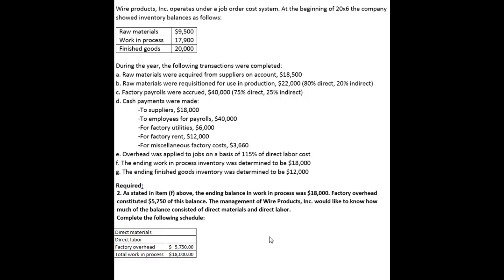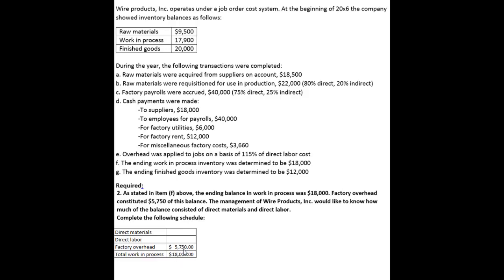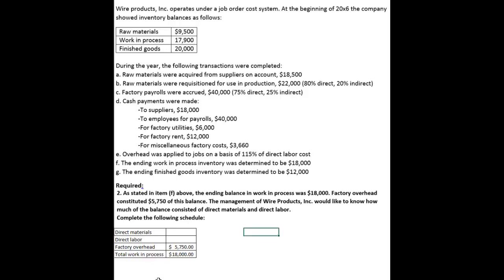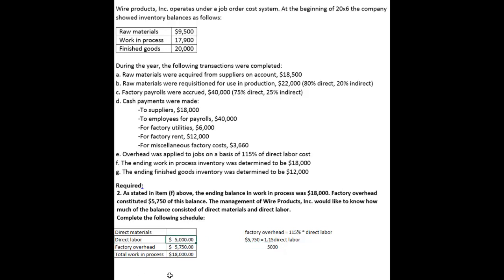Job costing t accounts requirement 2